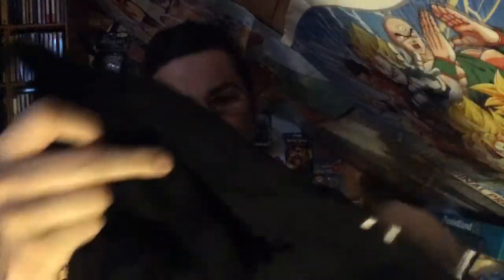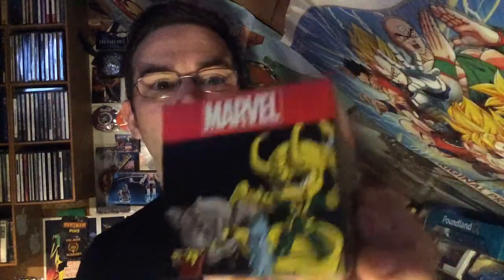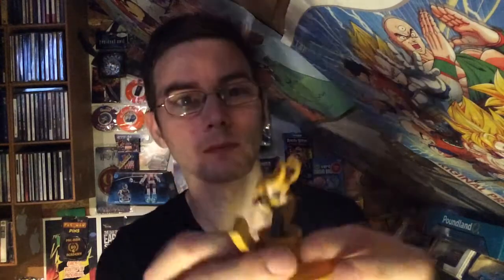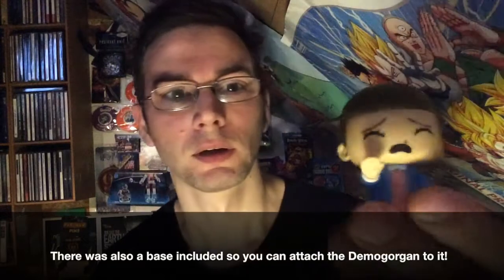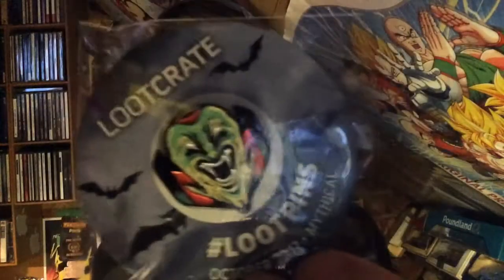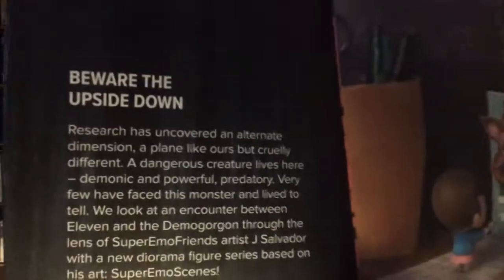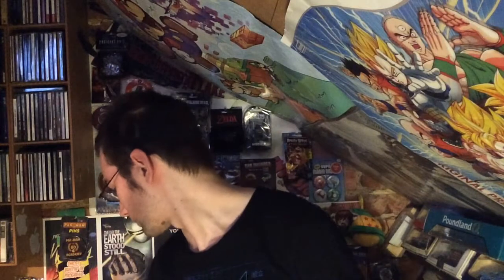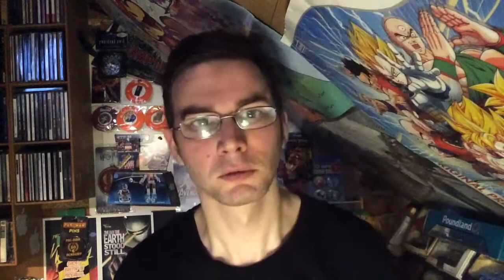Loot Crate unboxing: October 2017, (UK)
Time to unbox October's Loot Crate. What TV, film or gaming merchandise awaits us in this month's crate?
Loot Crate is a subscription that gives you a selection of various items of interest based around TV, film, games & more.